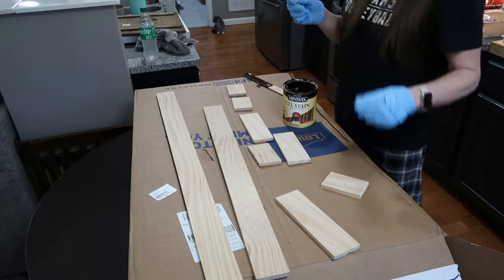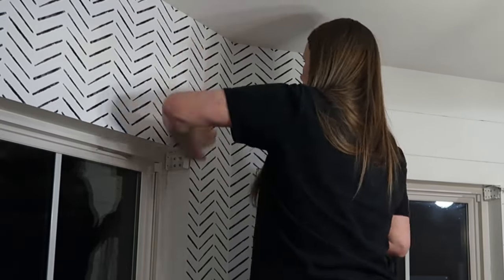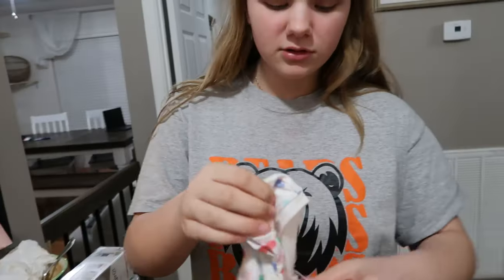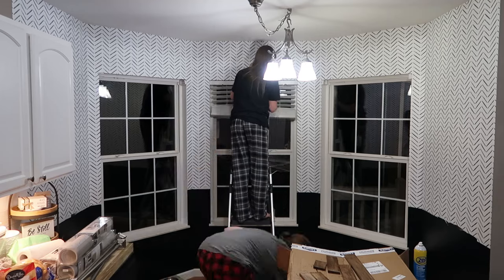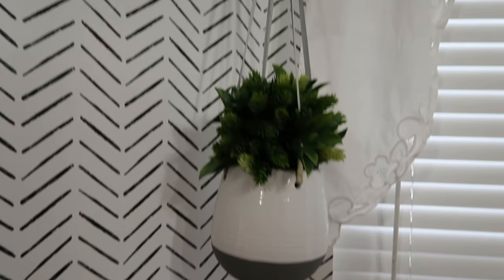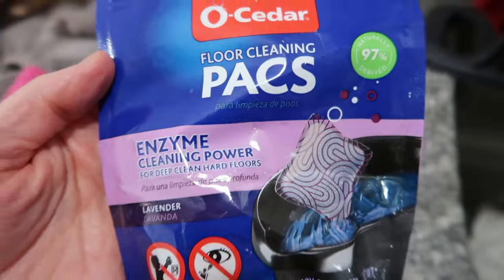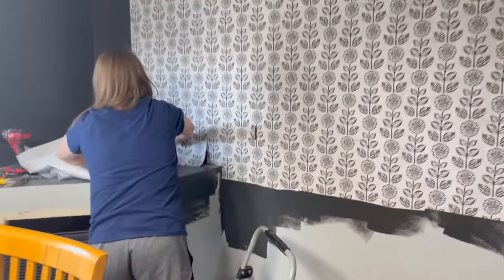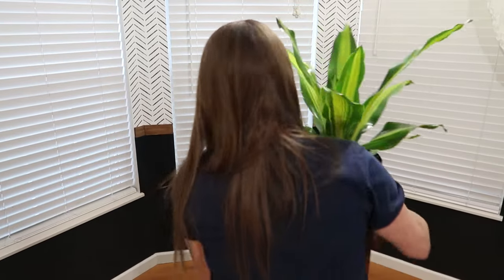✨NEW✨ KITCHEN BREAKFAST NOOK MAKEOVER REVEAL | MOBILE HOME DINING ROOM WALLPAPER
WE FINISHED OUR KITCHEN BREAKFAST NOOK AREA AND ALSO GO TO MY BROTHERS AND SHOW THEM HOW TO APPLY PEEL AND STICK WALLPAPER TO THEIR DINING ROOM WALL. LOTS OF UPDATES TO THEIR MOBILE HOME!

ALEN AIR PURIFIER 45si

HEATED/MASSAGING ROCKING RECLINER

SHARK HYDROVAC

2023 DEVOTIONAL

2024 DEVOTIONAL

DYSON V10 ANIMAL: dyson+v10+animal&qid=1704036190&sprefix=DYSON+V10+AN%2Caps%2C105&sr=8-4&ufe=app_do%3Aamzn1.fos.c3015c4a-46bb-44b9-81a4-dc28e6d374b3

I HOPE YOU GUYS GET THE MOTIVATION YOU NEED TO GET UP AND GET STARTED! IF I CAN DO THIS, ANYONE CAN!

IT SERIOUSLY MEANS THE WORLD TO ME! Y'ALL ARE AMAZING AND I'M SO BLESSED THAT YOU ARE HERE!

SHARK STEAM & SCRUB MOP: